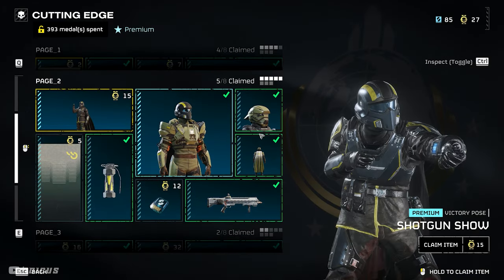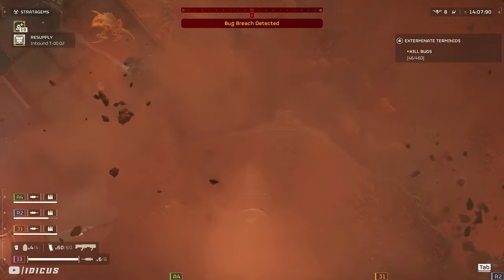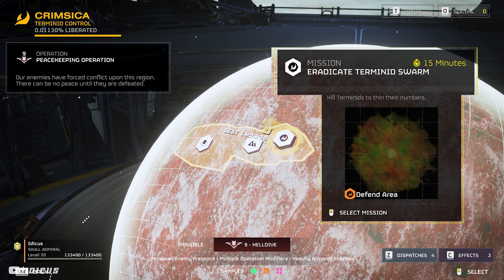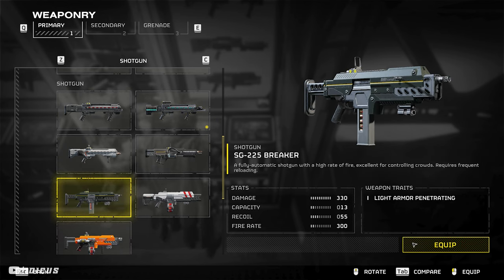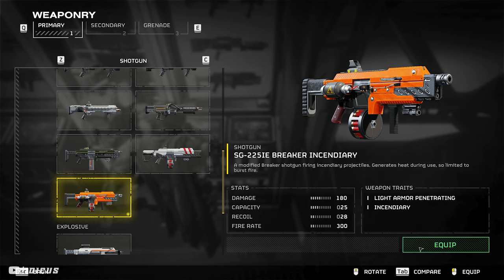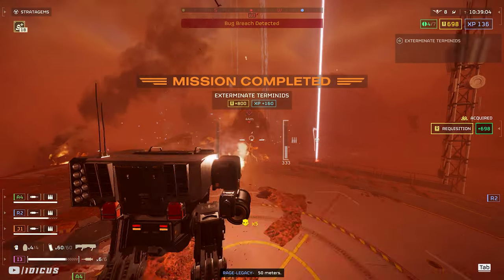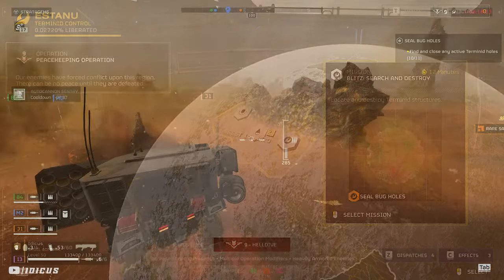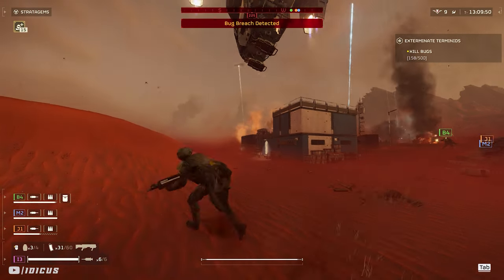Helldivers 2 : NEW Unlimited Medals, XP & Money Farm (After Patch)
Today we're grinding out Medals and XP so we can get the weapons from the new warbond! 😍